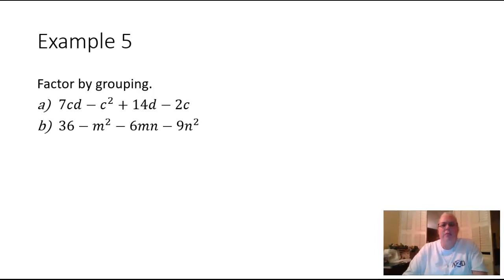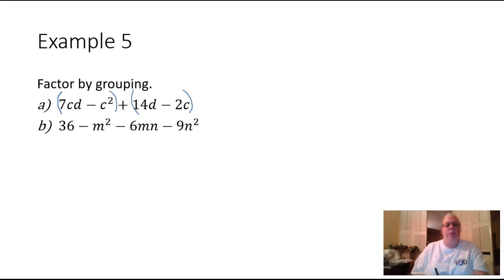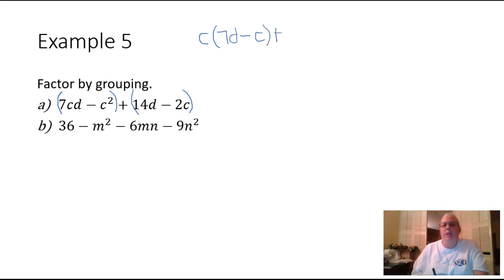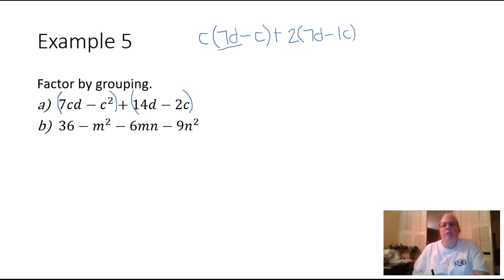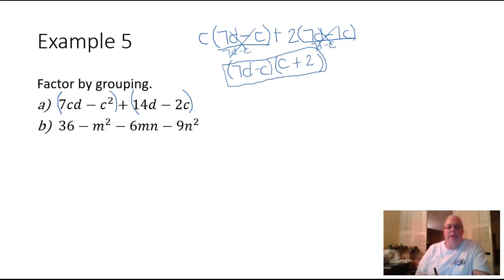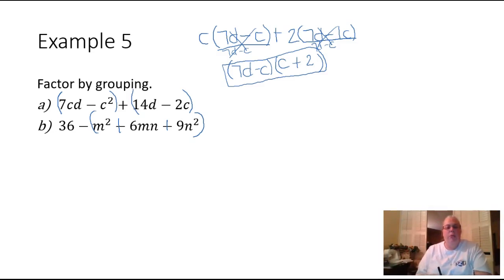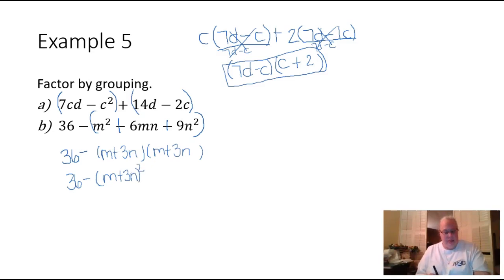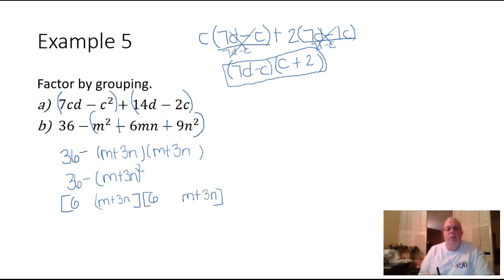Lesson R.3 Example 5